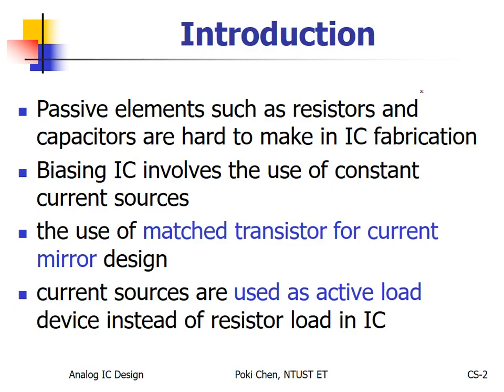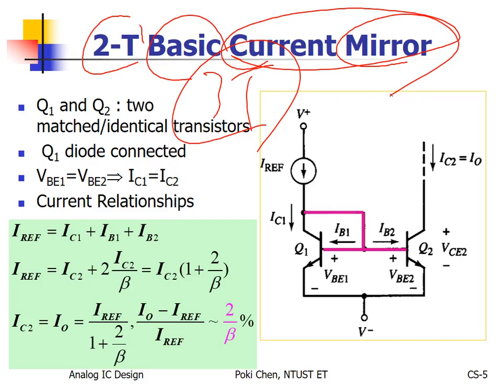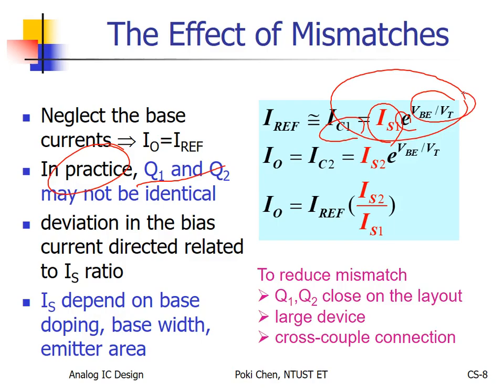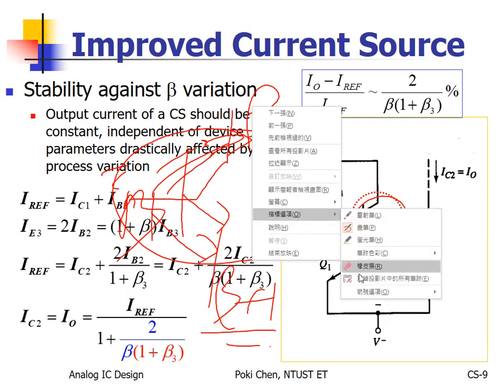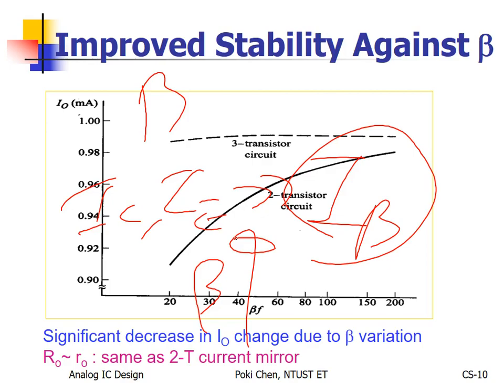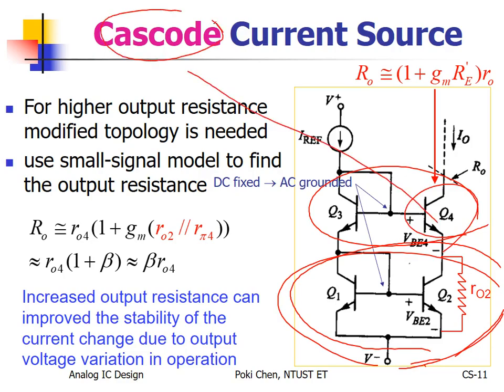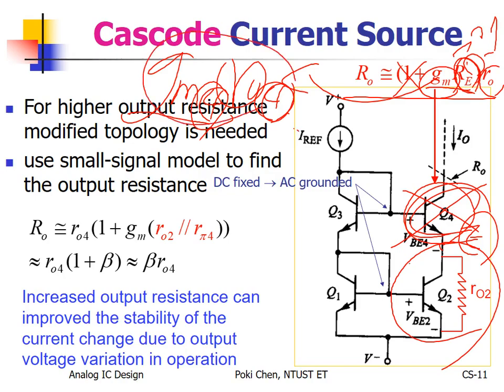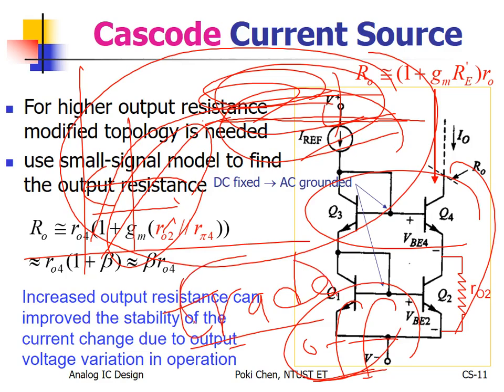Analog IC Design_CH4 Current Source_1